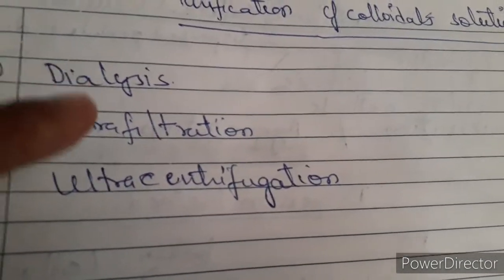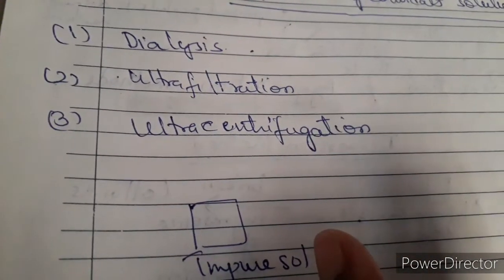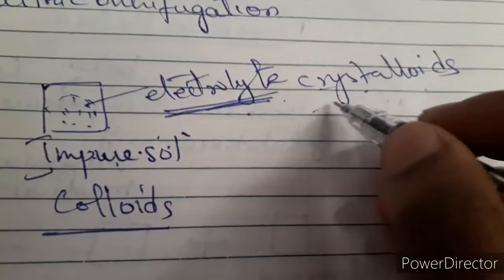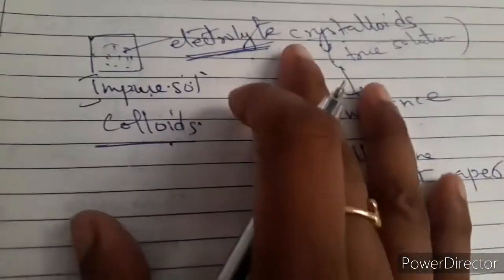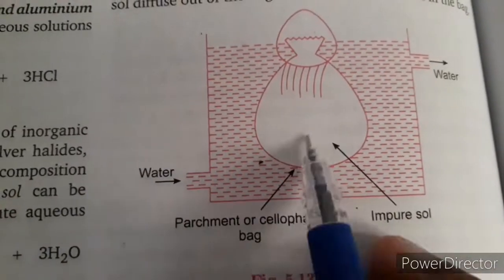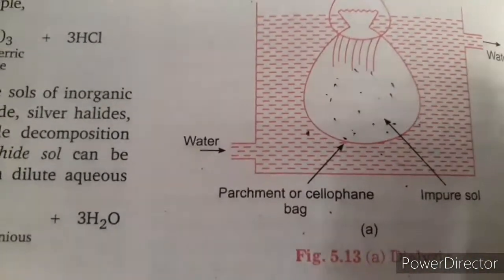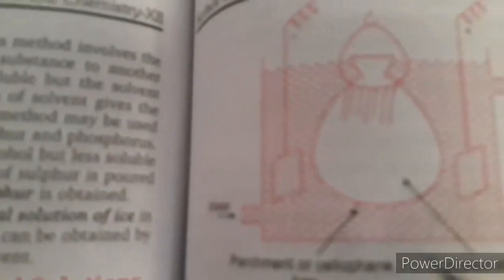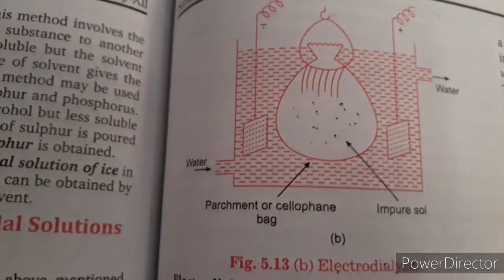ISC CHEMISTRY CLASS 12TH SURFACE CHEMISTRY TOPIC- PURIFICATION OF COLLIODS